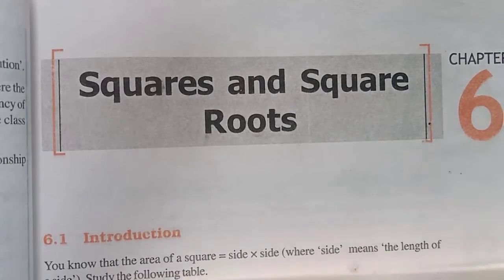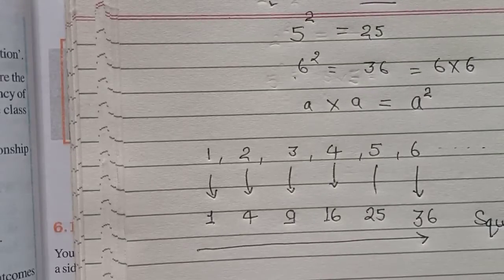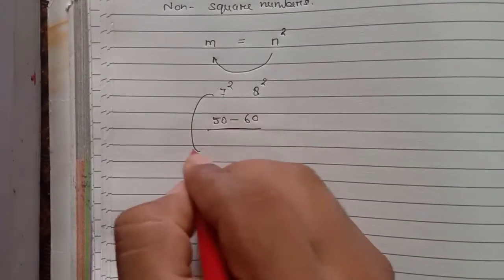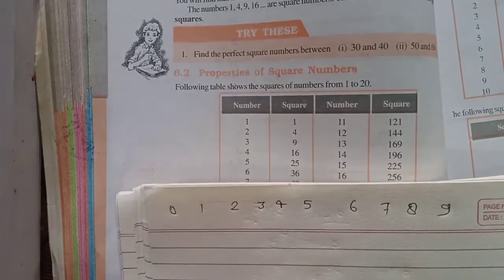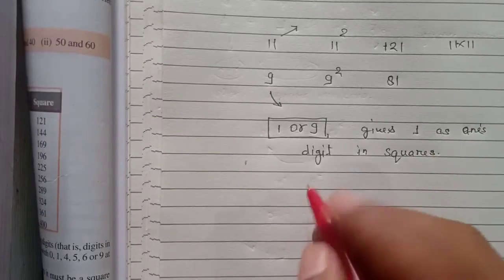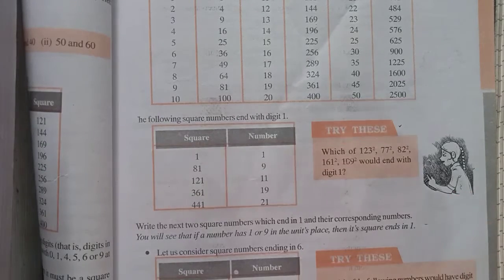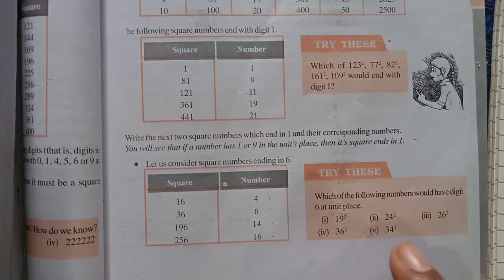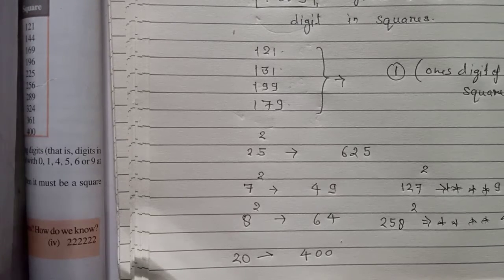Chapter 6- Introduction V24